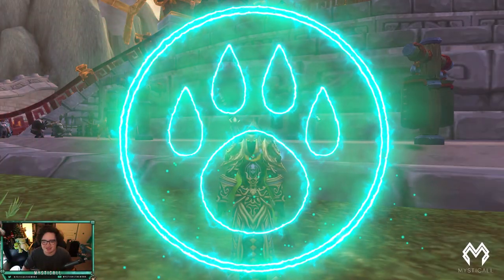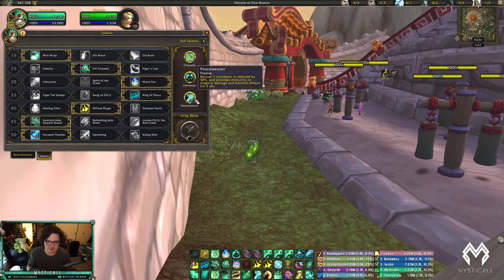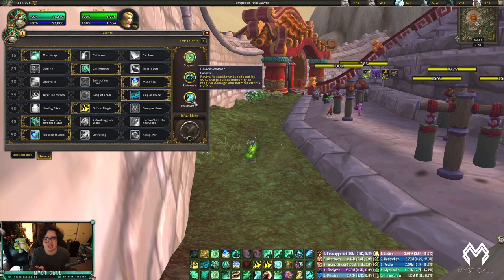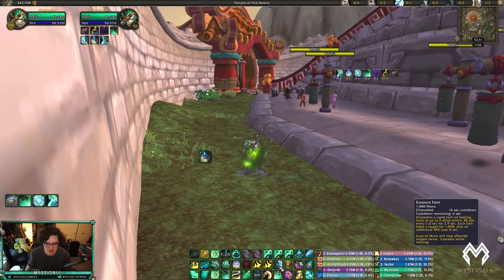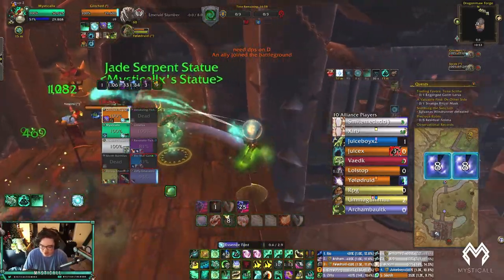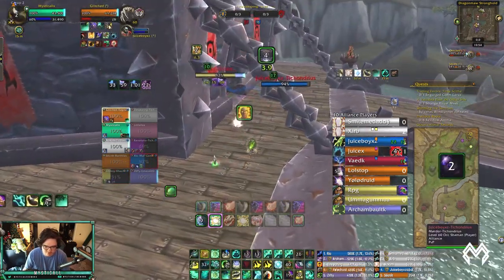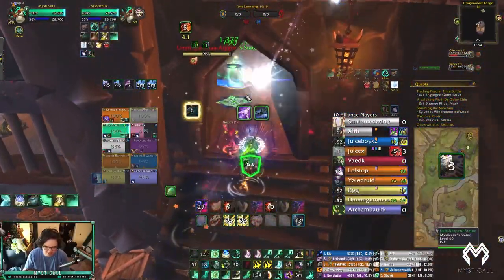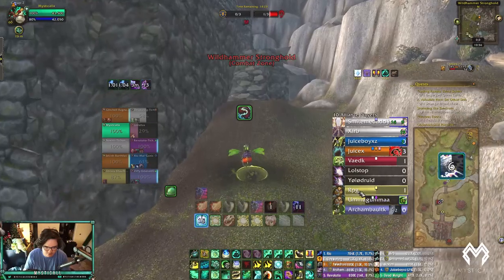Mysticall | Mistweaver is FINALLY Good in RBGs! - 9.1 Shadowlands Mistweaver Monk PvP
Had a lot of fun queueing RBGs and we every time I use Peaceweaver, I find a new way to utilize it! It is very strong versus convoke. I think that as long as Balance Druids use Convoke, Mistweavers will be wanted. If you have ANY questions, please let me know!!

Time Stamps:
00:00 Intro
00:33 Strategy
02:03 Game Starts
08:44 Outro